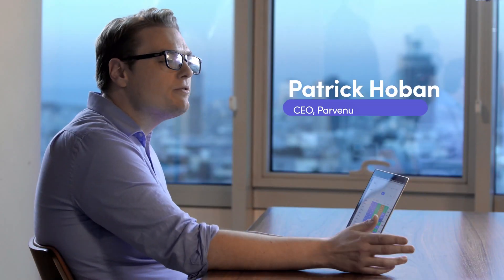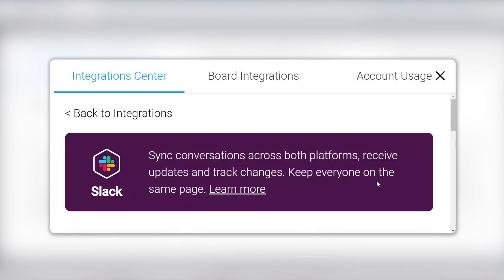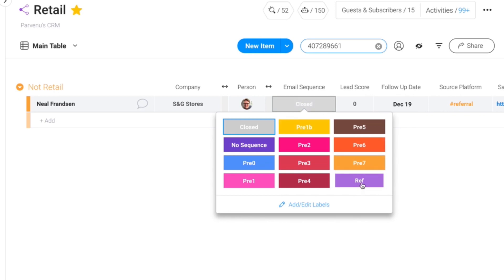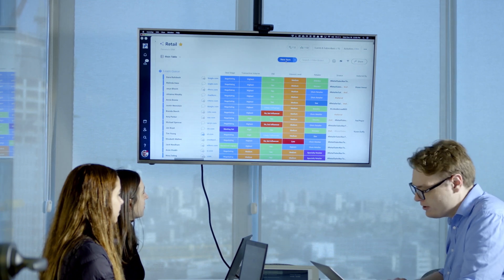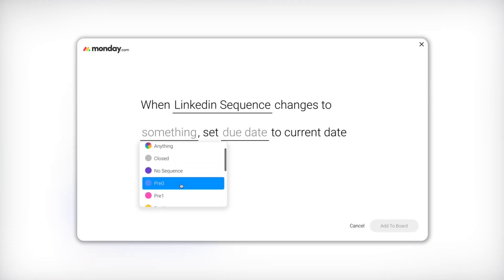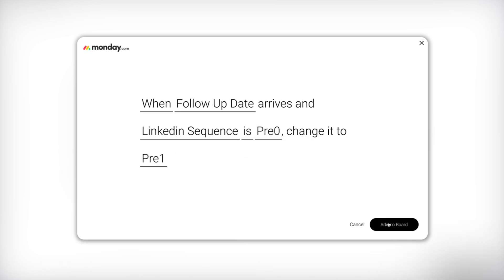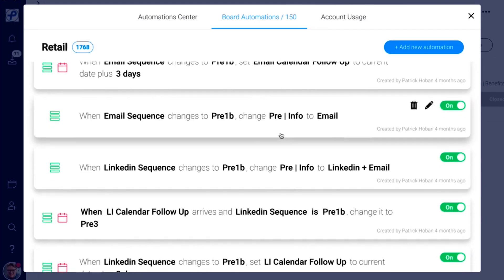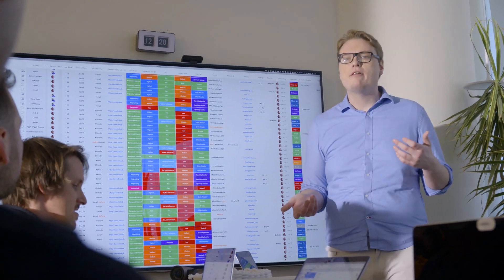CRM Demo with Parvenu | monday.com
Patrick shared his story with us on how he was able to use monday.com to maximize profits, track leads effectively, and communicate across multiple touch points all with monday.com’s integrations, automation, and API.. Check out how Patrick from Paravunext made monday.com into one of the most powerful CRMs, you’ll feast your eyes on.